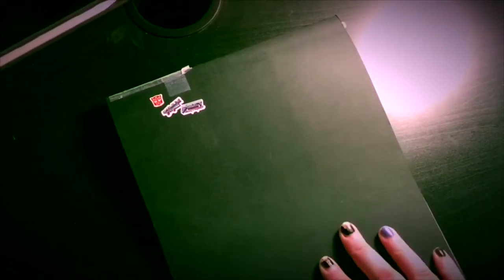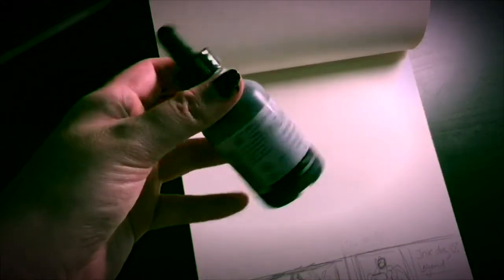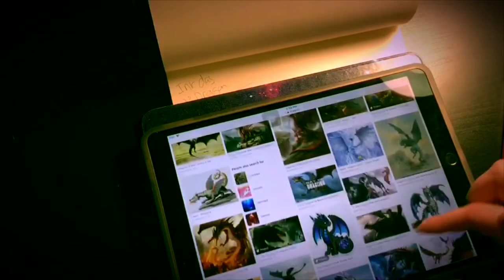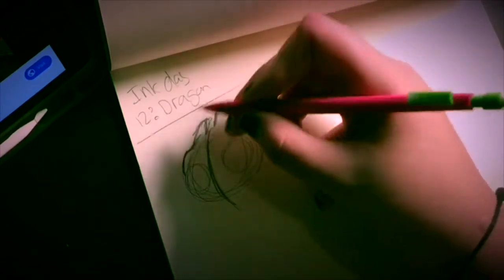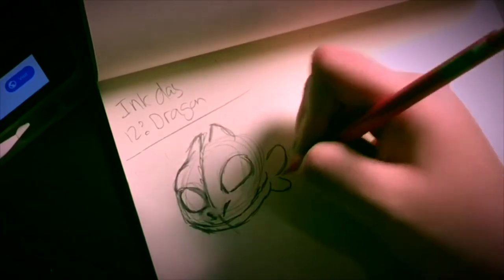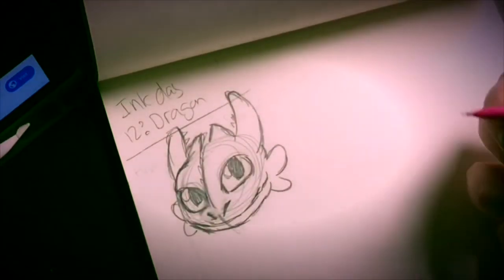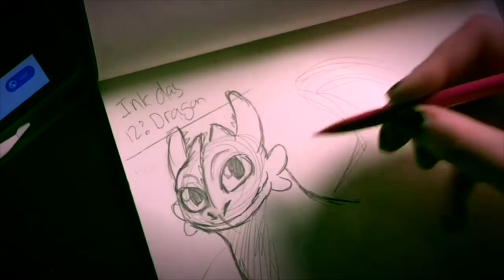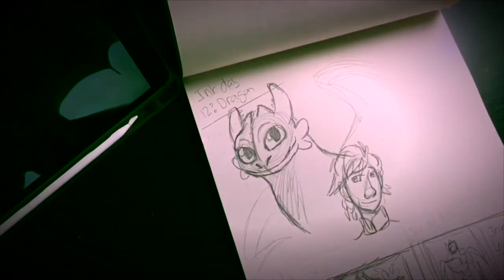MY INKTOBER PROCESS | Inktober 2019 | Day 12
Yes it’s finally that time of year. or in this case twelve days into it, but whatever. Happy Inktober guys! Feels like this year is going so fast, anyways I thought I’d do a process video to show you guys how I do Inktober. Let me know what you guys think.

🔹Here’s my inking video I did say back in 2017🔹

🔹Socials🔹
Art IG: @the_megabee33
Personal IG: @emilyannlaw
Wattpad: @megabee33

🔹Channel description🔹
Hey my names Emily. You might know me from my wonderful instagram account, @the_megabee33. Also have a personal account too @emilyannlaw. I'm a huge transformers fan and you can see that from the tf related videos that I post on here with a mix of movie reviews, videos about art and a few vlogs mixed in too. Hope you enjoy what I make :D